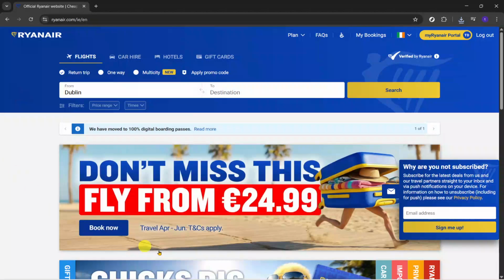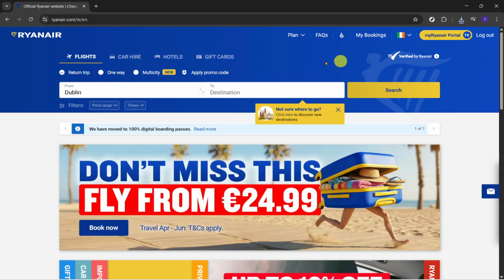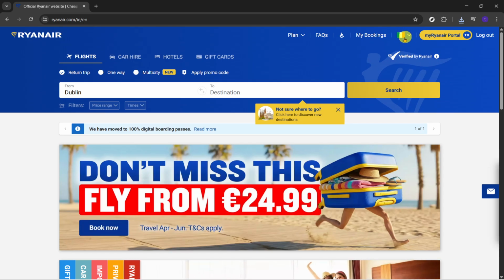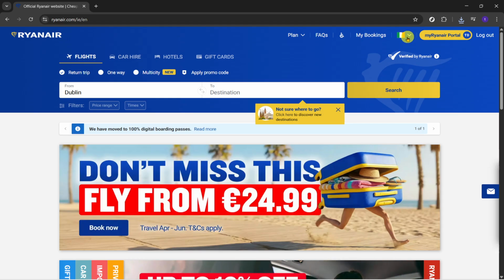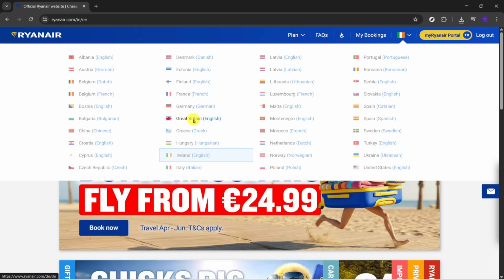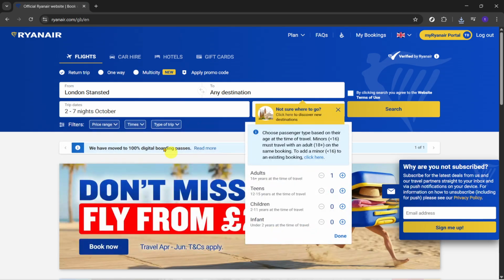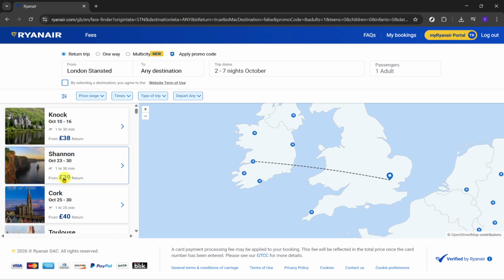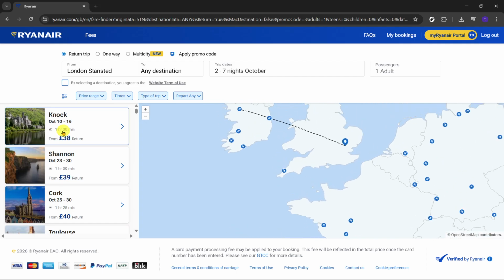How To Convert Ryanair Currency (2026) (Step By Step)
In this video, I’ll show you how to convert Ryanair currency step by step. This Ryanair currency conversion tutorial will help you understand how to change currency on the Ryanair website and adjust your payment settings. You’ll learn how to switch currency in Ryanair manage booking, view fares in different currencies, and choose the right payment options. This guide is perfect if you want to handle Ryanair booking currency settings easily and avoid confusion during checkout.